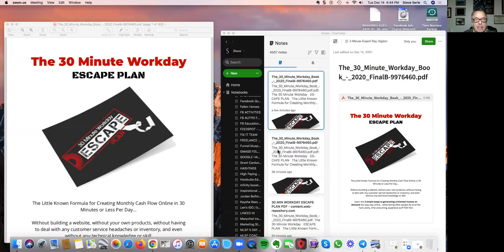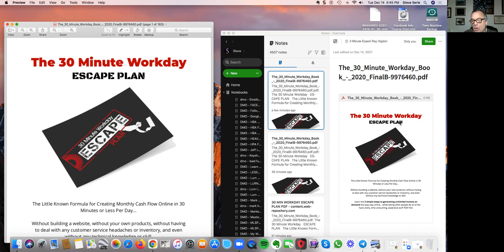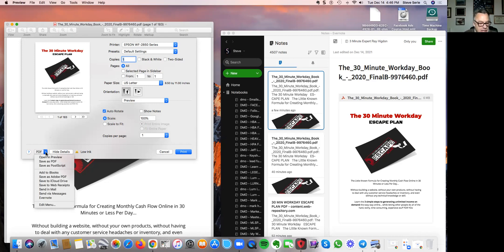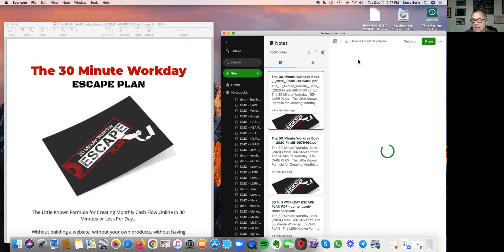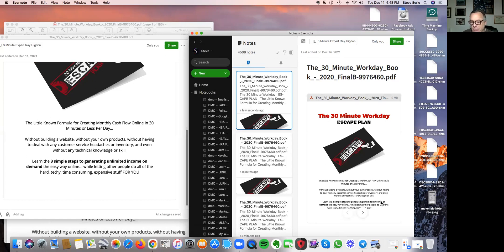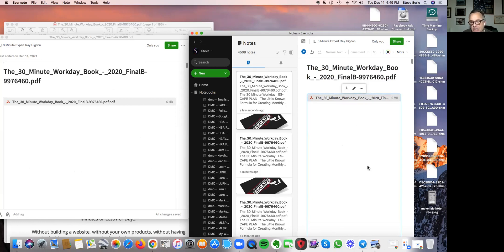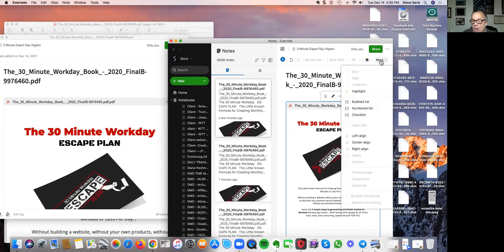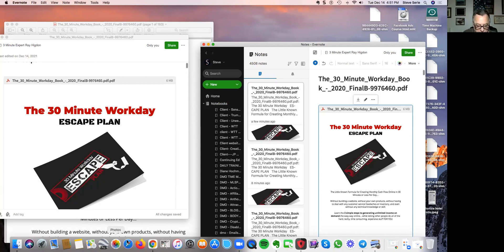How to save a PDF to Evernote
How to add a PDF as a note rather than as an attachment on the note. It's pretty trivial to do. This video shows the 3 step process.

If you want a copy of the 30 Minute Workday Escape Plan PDF shown in the video and you are ready to Escape your job and do what you love;

Then Grab This FREE Escape Plan and Get The 3 Simple Steps to Becoming Job Optional in Just 30 Minutes Per Day!